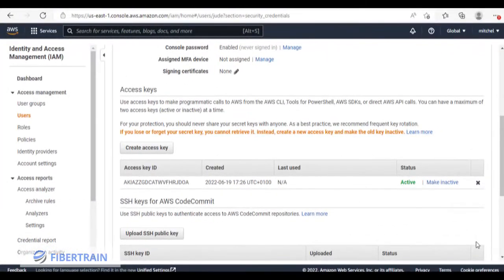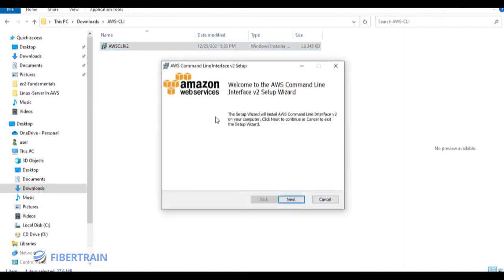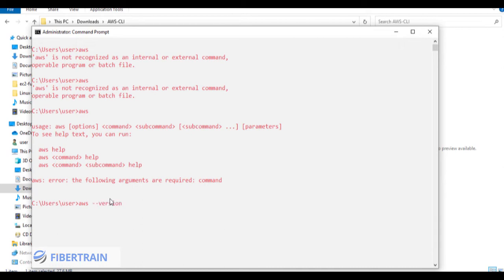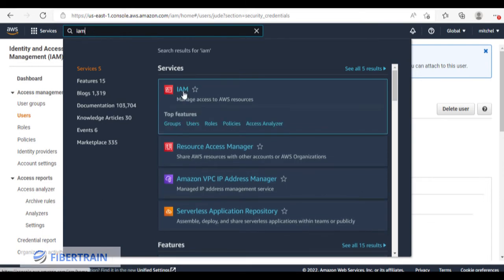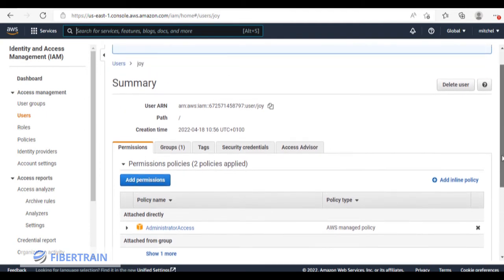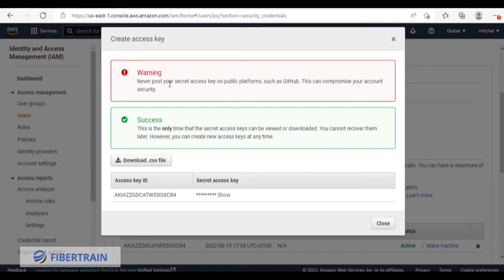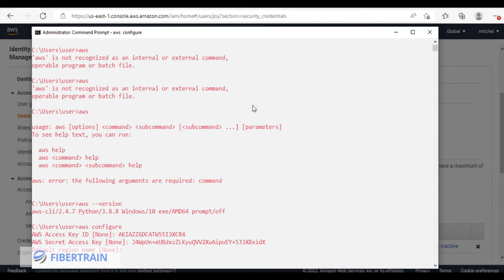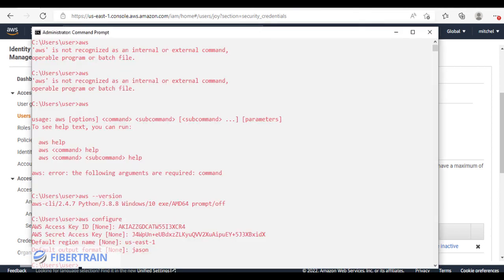Installing AWS CLI On A Windows 10 PC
Understanding AWS CLI Gives You Another Option To Managing Your AWS Resources.